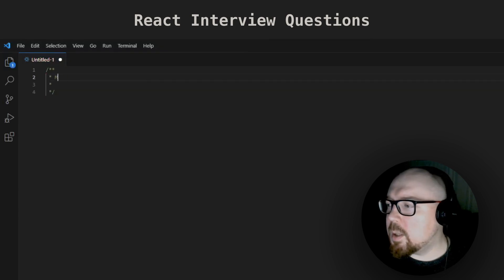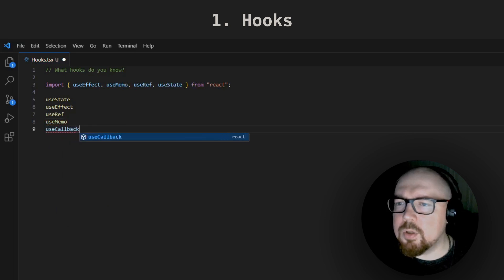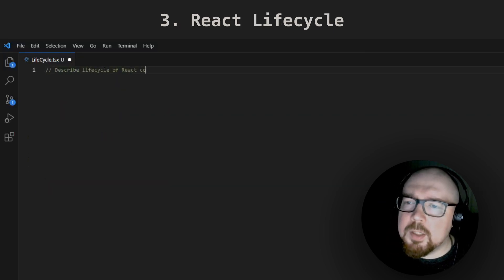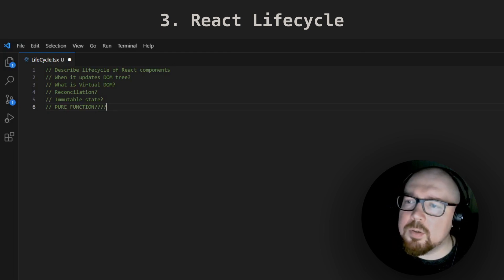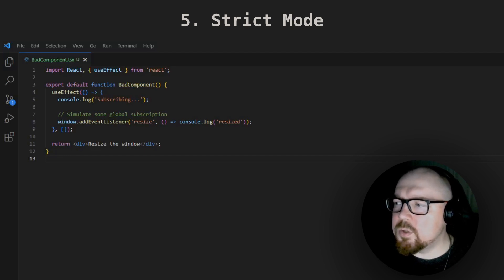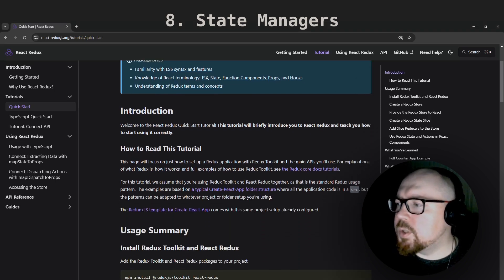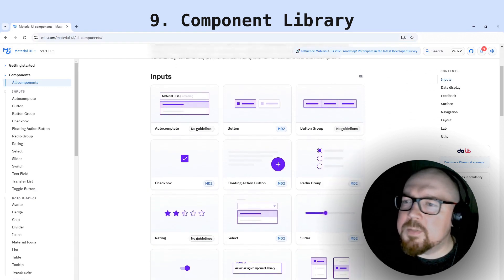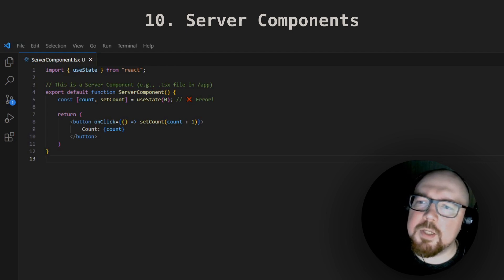These questions are on each React interview!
You're preparing for a React developer interview? These are the questions most likely to be asked, if you can't answer at least one - consider the interview failed.